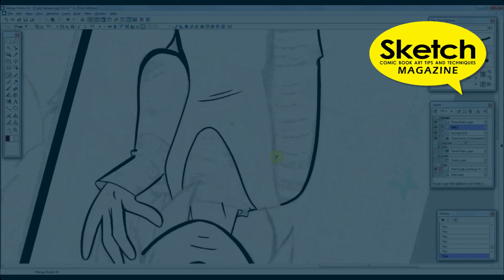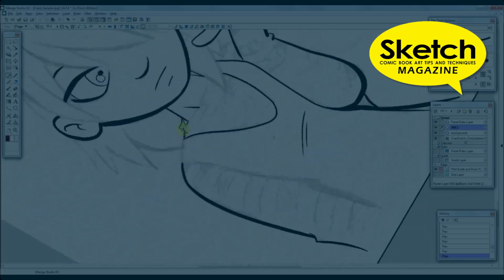Sketch Magazine Podcast 28 original - Studio's Who's Who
Sketch Magazine Podcast hosted by Publisher Robert W. Hickey, Senior Editor Bill Nichols, and Online Editor John Wilson.
The Sketch Crew chats about using WordPress for your studio who's who. They also discuss an email from a reader about traditional printing and move into the benefits of digital distribution.
Recorded 2/1/2011

The original Sketch Magazine Podcast where we share ideas, tips and give suggestions about creating comic books.

Over 100,000 listeners on many different podcast sites have made Sketch one of the top How-To podcasts for Comic Book Creators.

Back Issues of Sketch Magazine (digital and print) are available at our Publisher Afterburn Press
Blue Line Art Comic Book Art Boards on Amazon